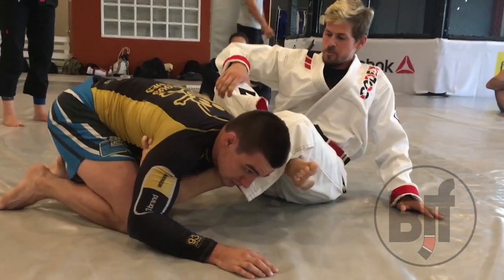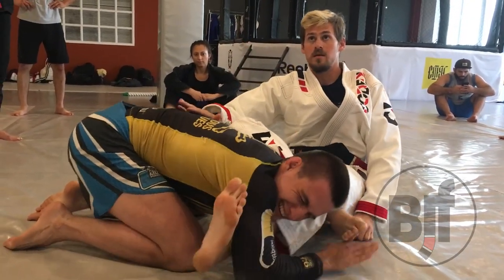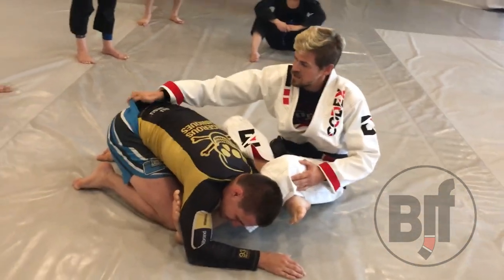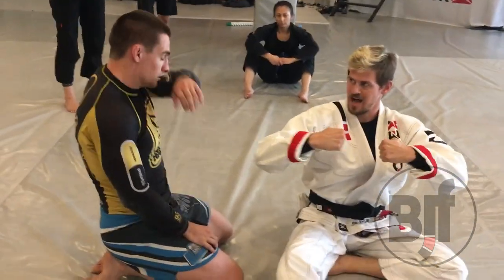Aj Albert - one of the way to finished omoplata (Moscow BJJ Smart Seminar)